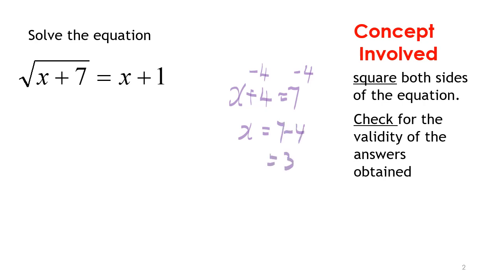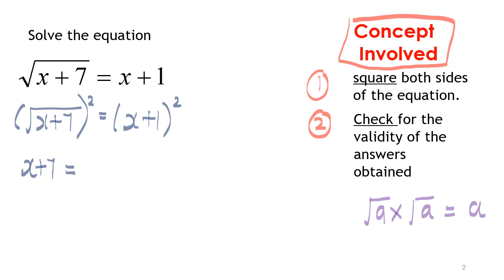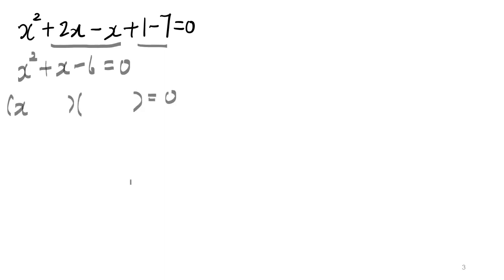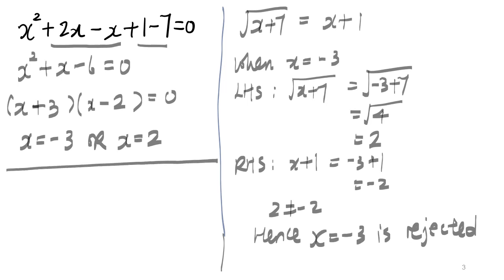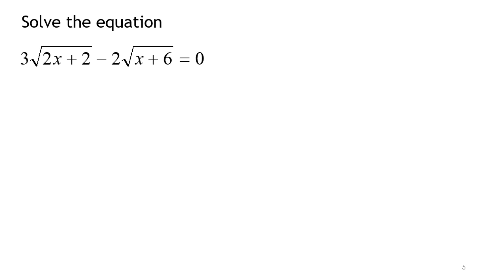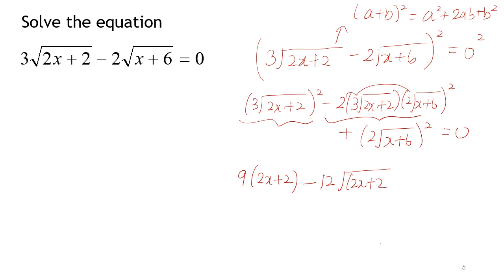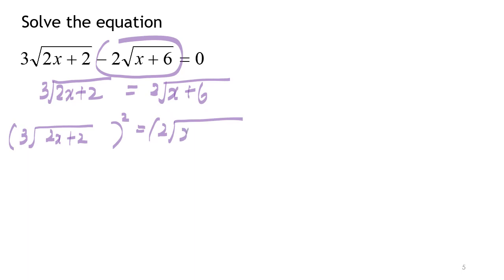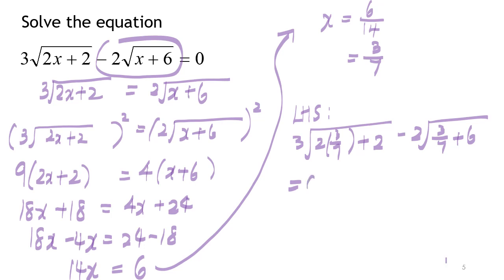SURDS solving equations with surds